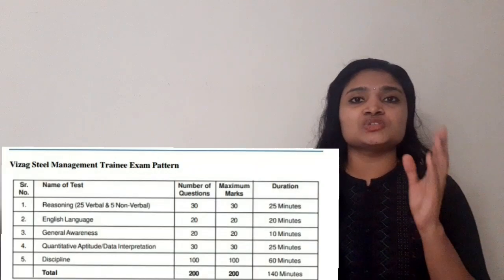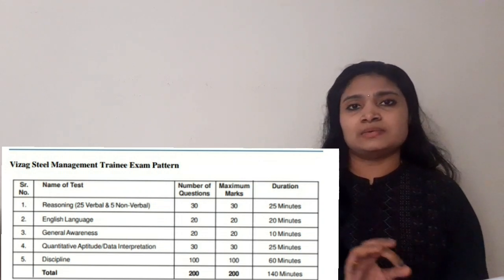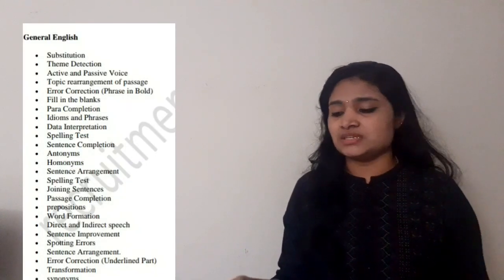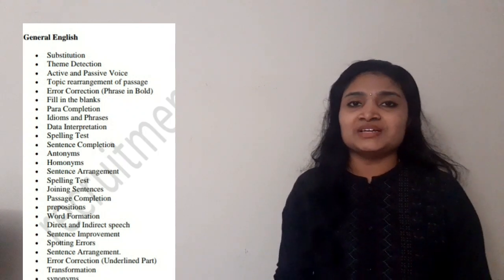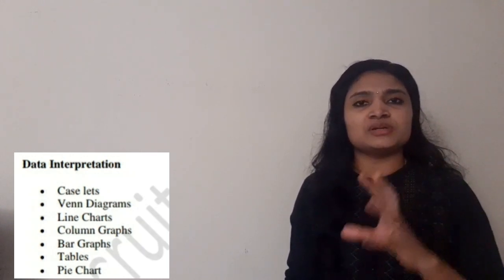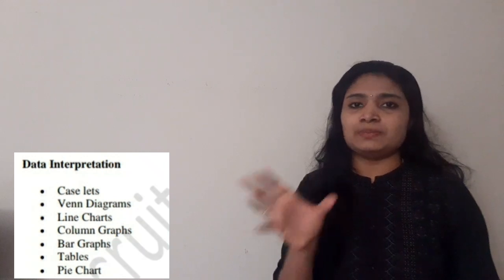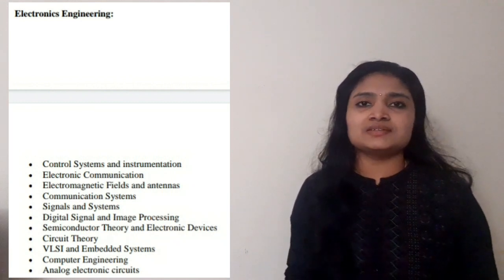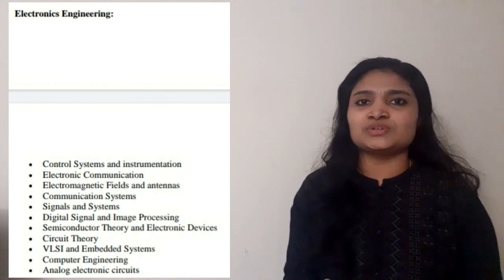Vizag Steel plant Management Trainee Recruitment 2020| Exam Pattern and Syllabus| Latest Jobs 2020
Find the Detailed syllabus here

easyelectronics_25